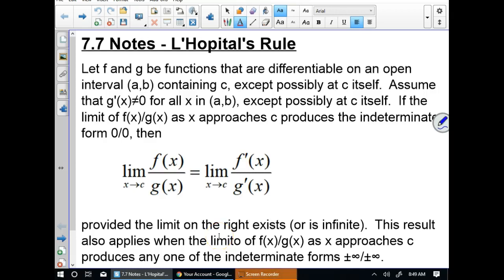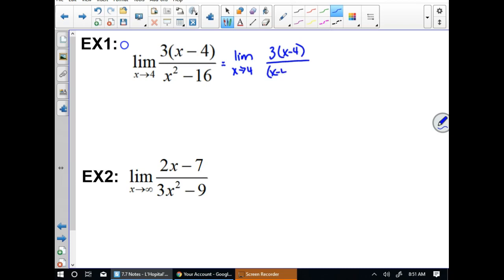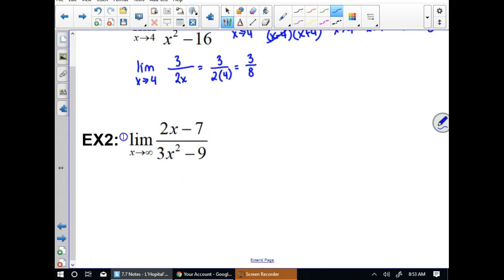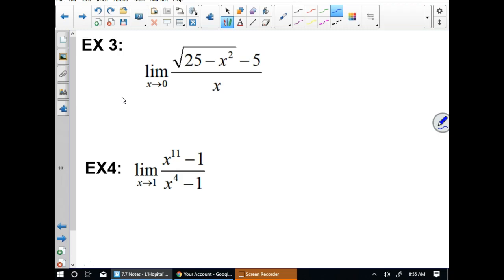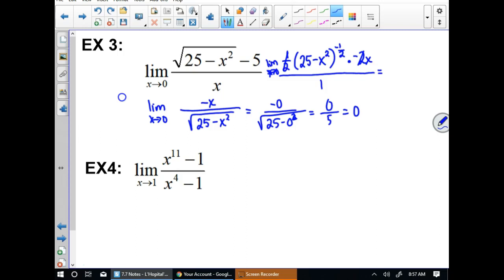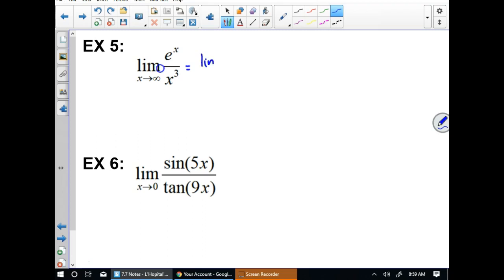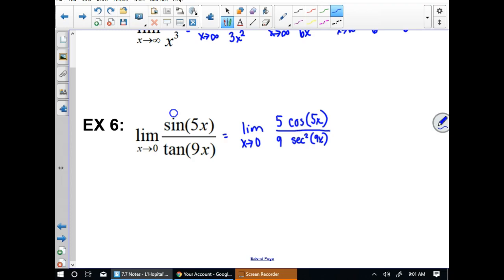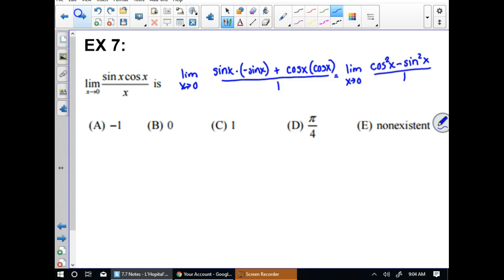7.7 Notes - L'Hopital's Rule